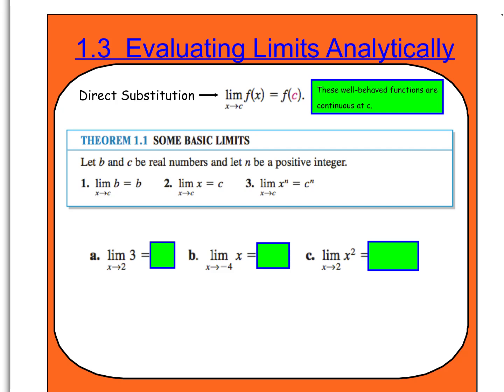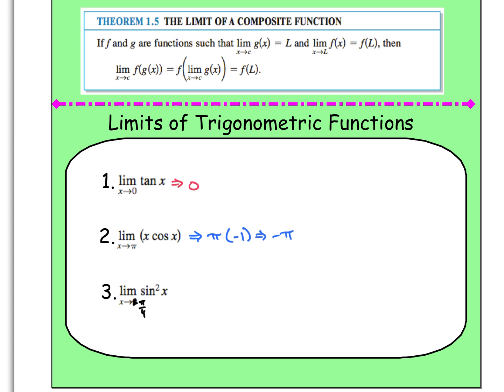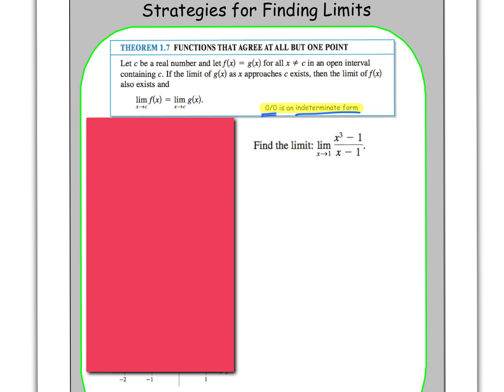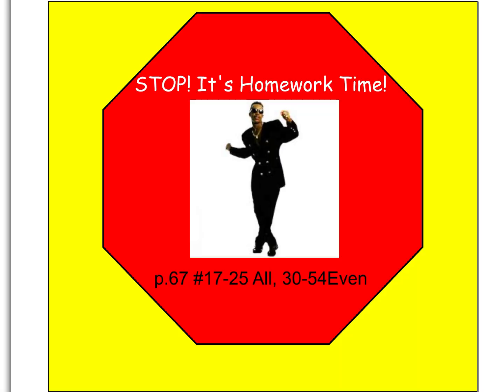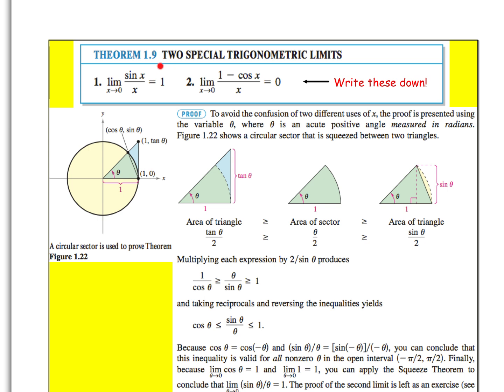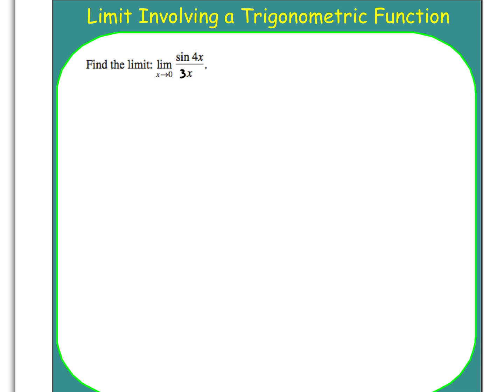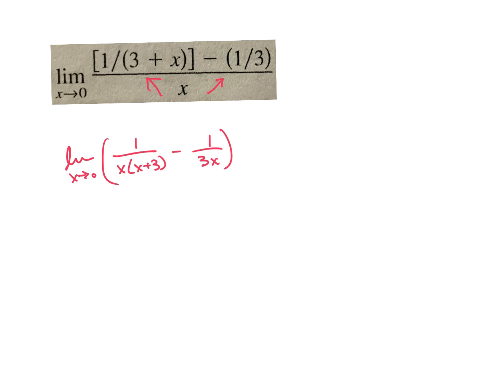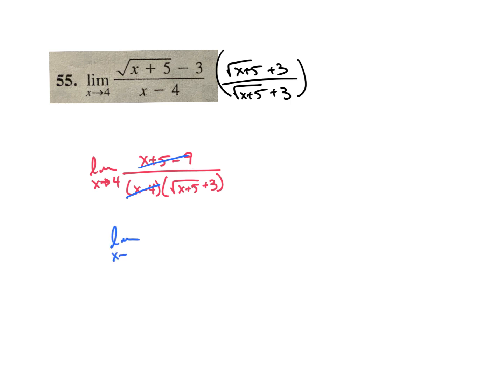1.3 Evaluating Limits Analytically